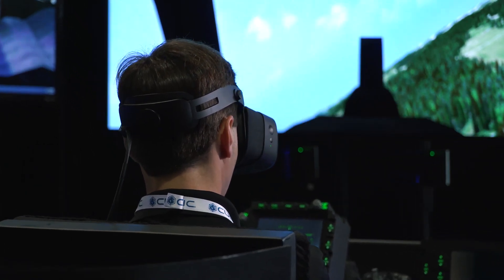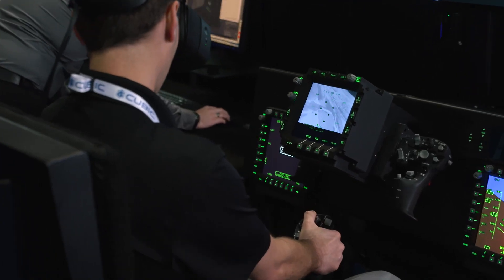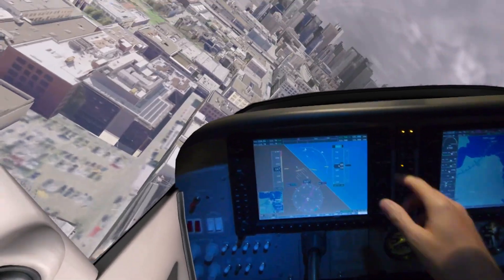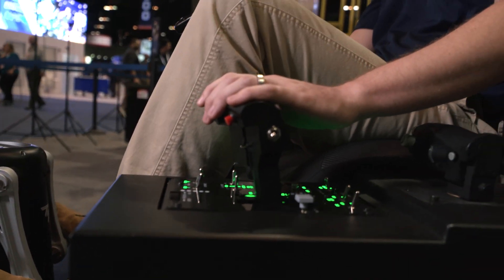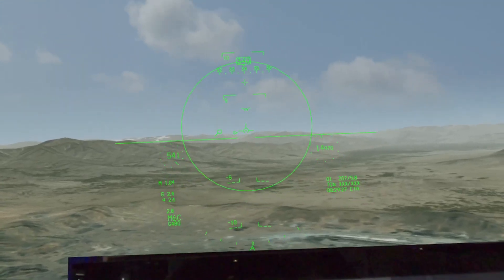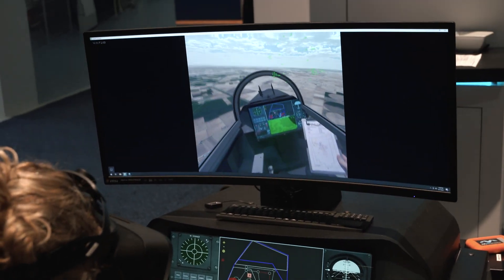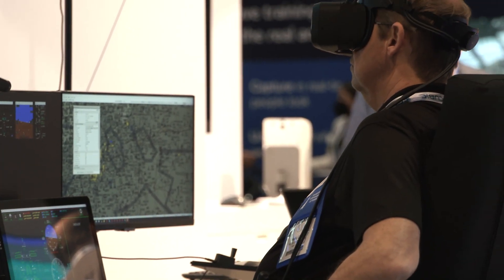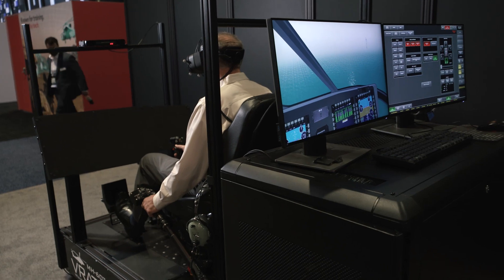The future of XR & VR training & sims | I/ITSEC 2021 x Varjo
Varjo I/ITSEC 2021 Showreel

Varjo's industry-leading mixed and virtual reality solutions are changing the landscape of simulation and training.

Hear how and why from pioneers pushing the boundaries of immersive learning across the floor at IITSEC 2021.

Learn more about Varjo' VR and XR solutions for simulation and training